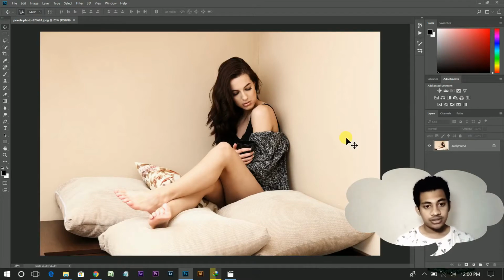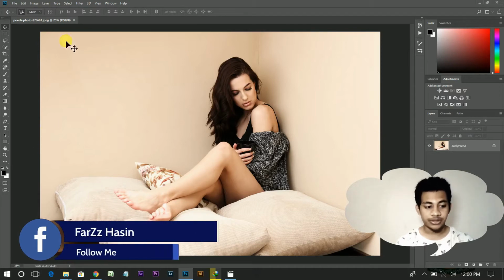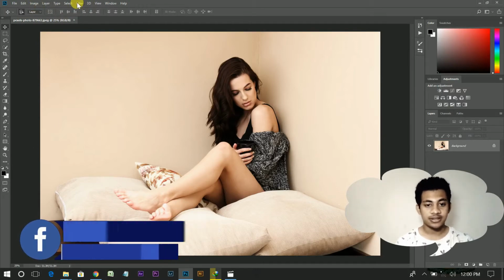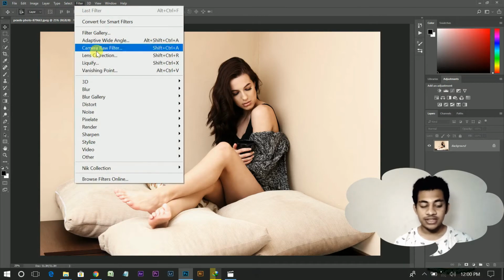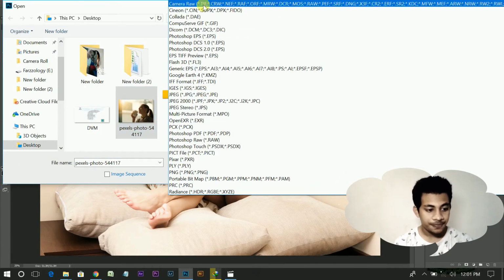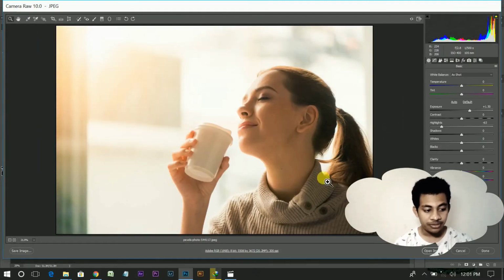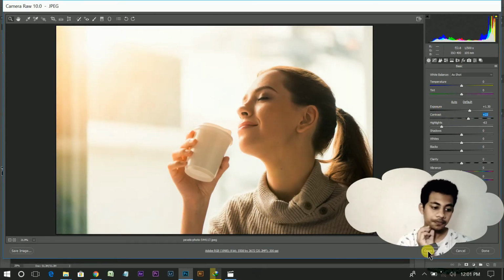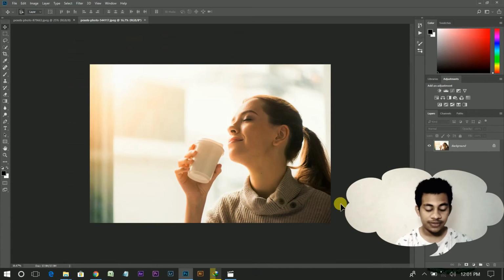Camera Raw Problem in PHOTOSHOP CS6 !!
Hi, welcome to Farzzology.
In this video I'll show you how to use camera raw in photoshop cs6.